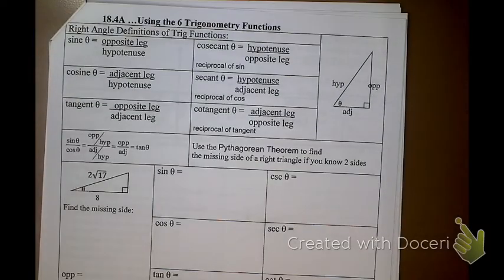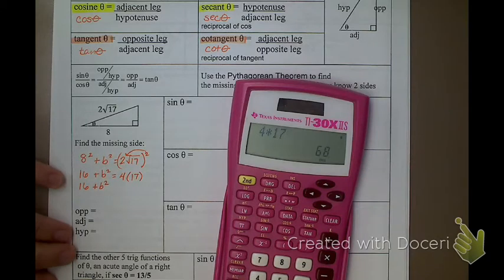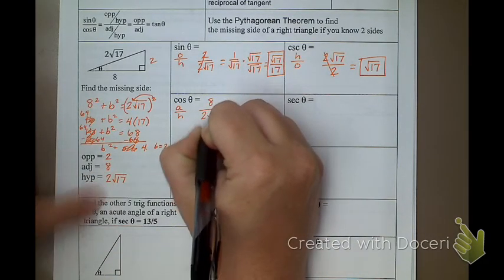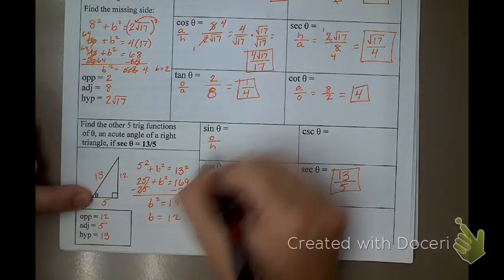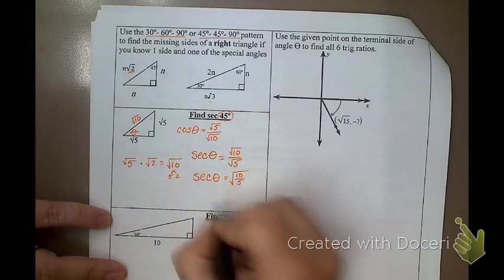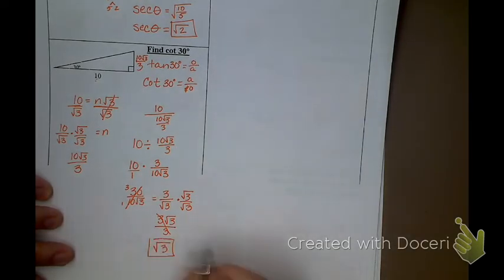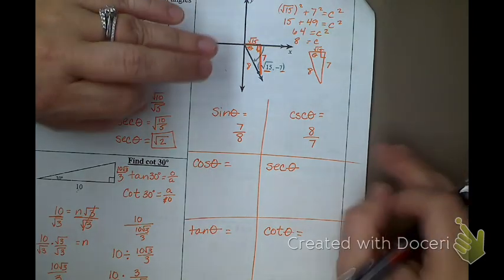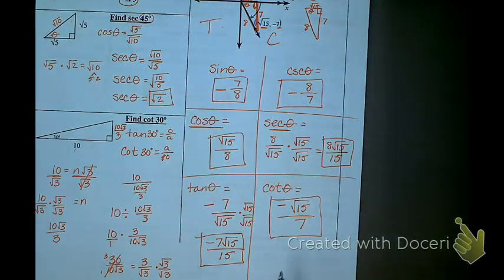18.4A Using the 6 Trig Functions